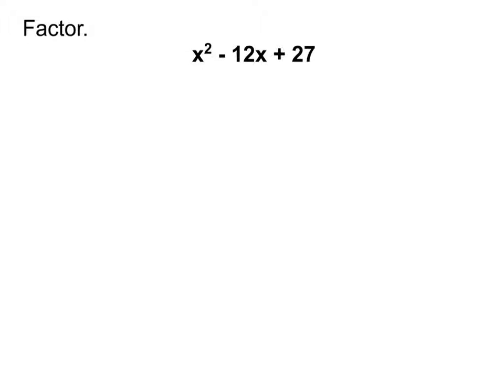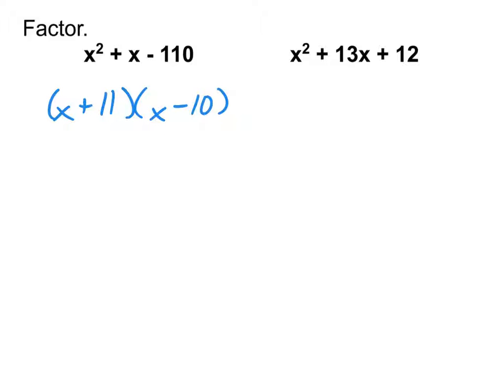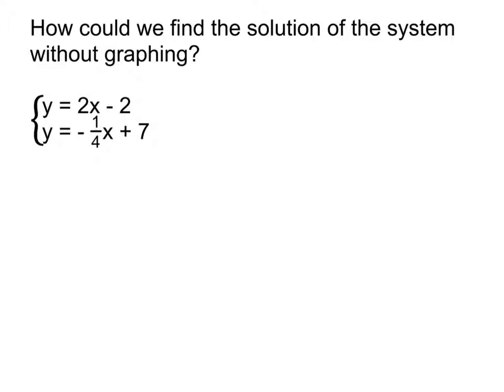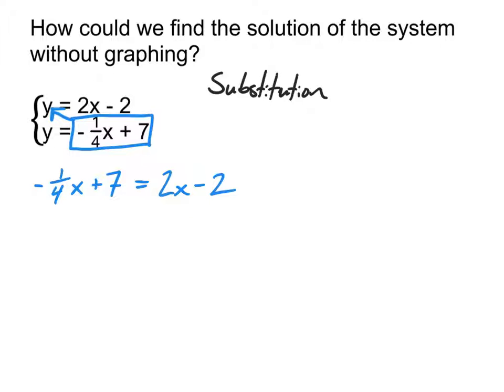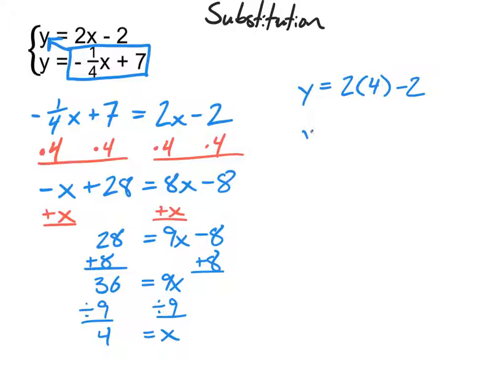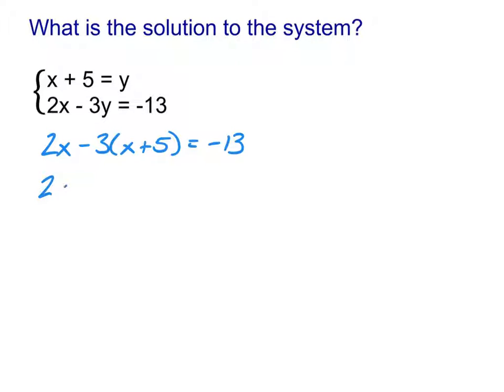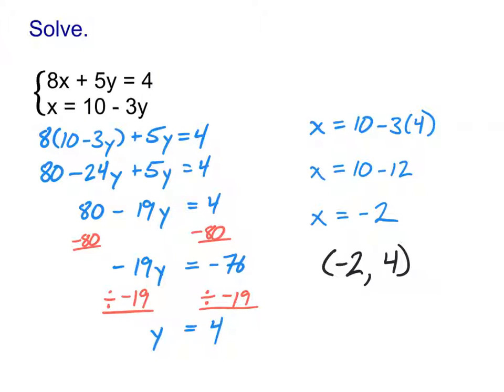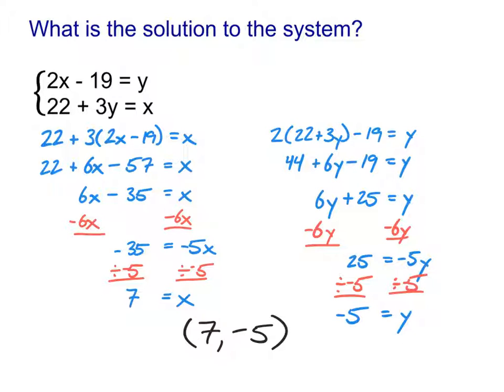Solving Systems of Equations Algebraically: Substitution Method (10/7)